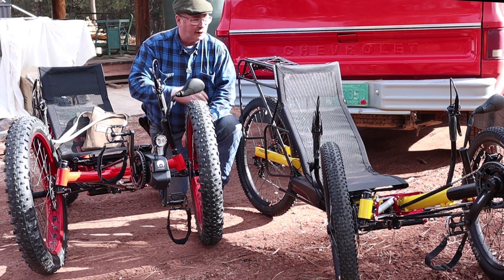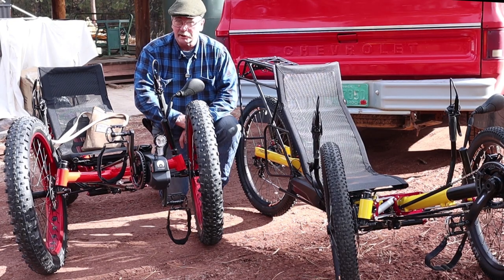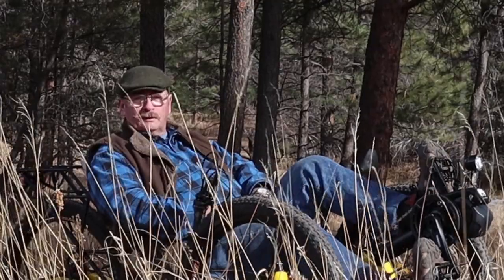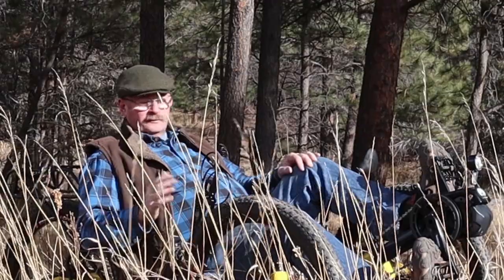New Azub recumbent trikes Ty-Fly X and Fat Trike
Our new Azub recumbent trikes have arrived.  Janet's Fat Trike and my Ty-Fly X are everything we were hoping they would be.  With the addition of e assist we are now more likely to spend time out on the trikes without worrying about that last steep climb home.

Mailing address:
John Switzer